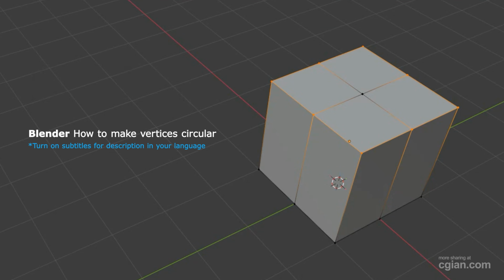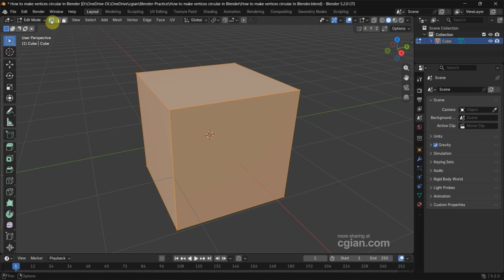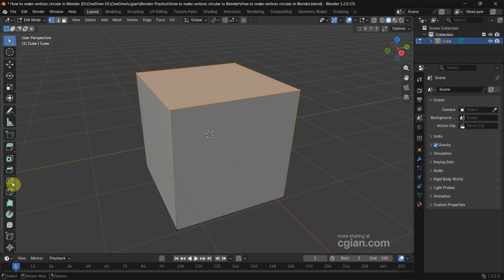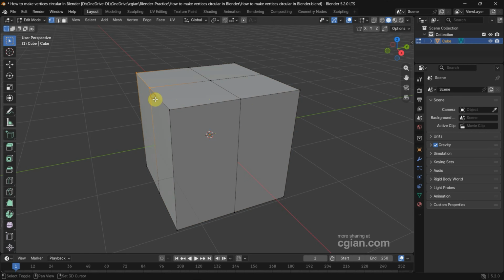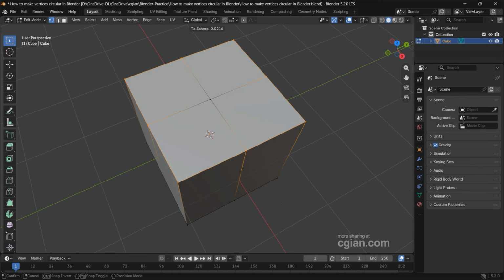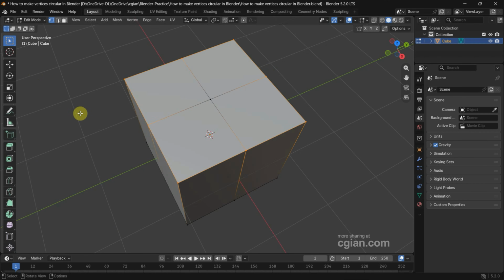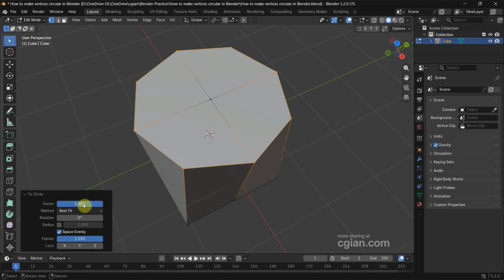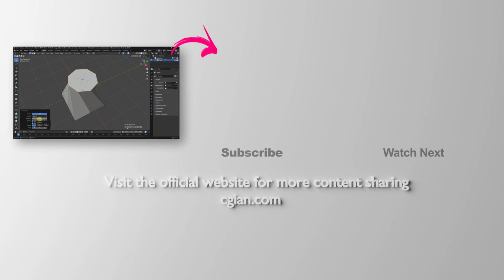Blender how to make vertices circular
Blender tips and tricks, tutorial video shows how to make vertices circular in Blender. In Blender, we have two ways to make vertices circle. One is Transform to Sphere, another one is Transform to circle. All steps will be shown in this Blender tutorial. Happy sharing and save it for later.

Timestamp
0:00 Intro - Blender how to make vertices circular
0:10 Add Cube
0:18 Vertex Selection
0:30 Add Geometry
0:45 Select Vertices
0:53 Transform to Sphere
1:14 Transform to Circle